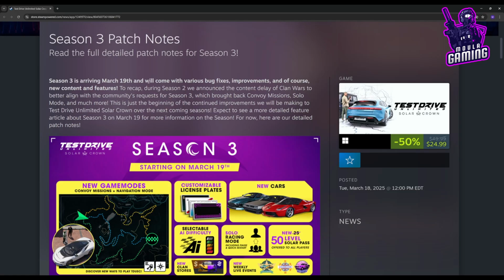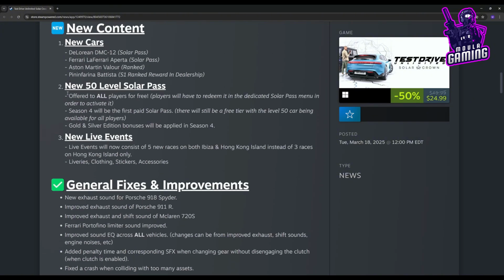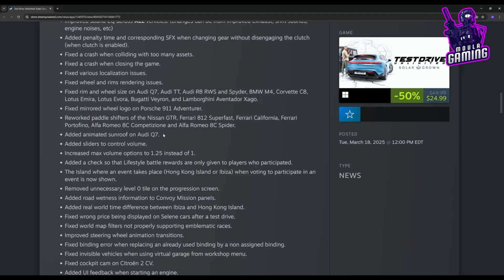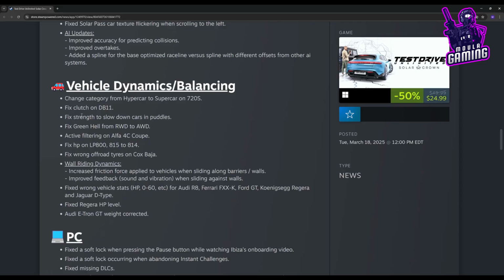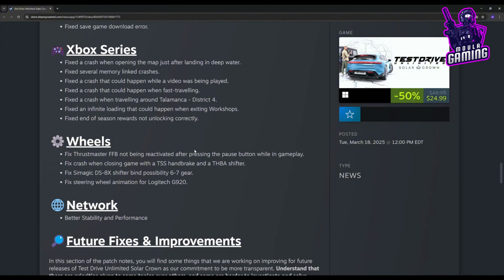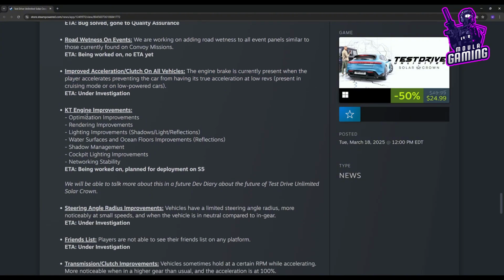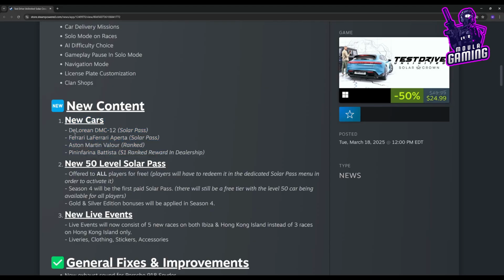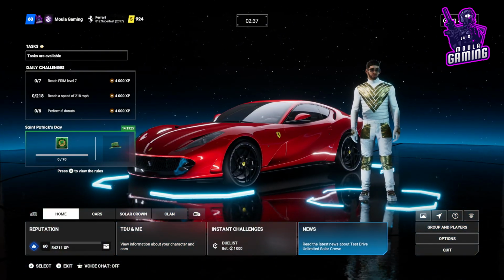2 Steps Forward 3 Steps Backwards Test Drive Unlimited Solar Crown- Season 3 Patch Notes